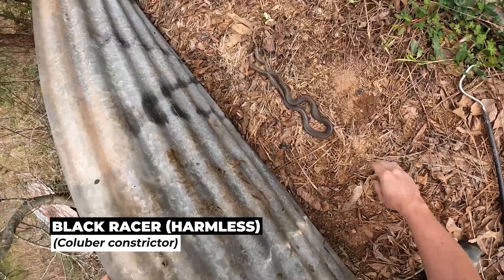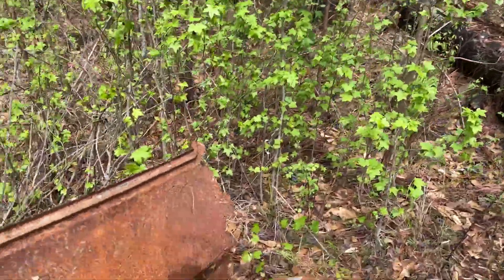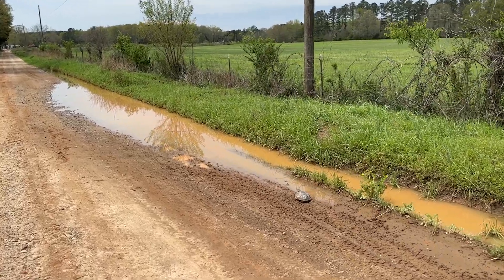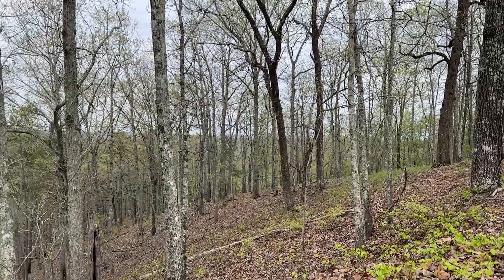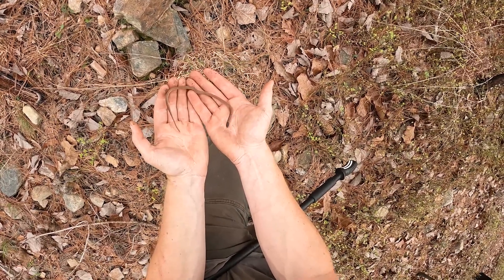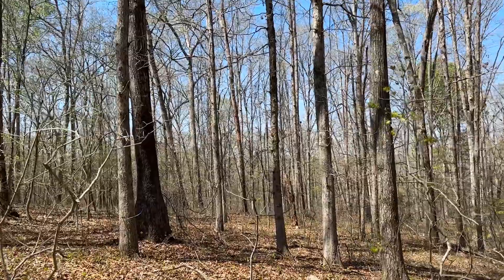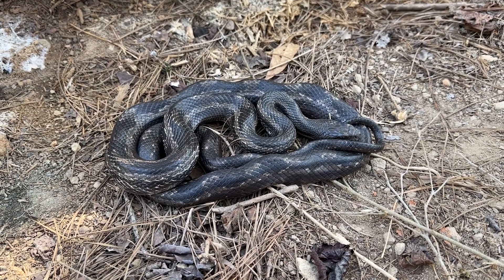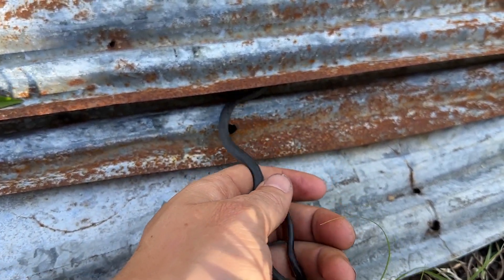Copperhead, Ratsnakes, and Racers Under Tin! March Field Herping in Georgia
Spring rolls on, with even slow days producing good numbers of common snakes largely unfazed by another March cold snap!

2023 Species List (ran out of characters, had to cut out the latin names):